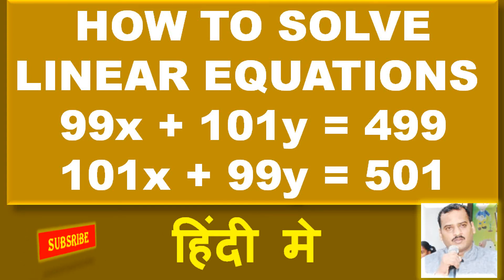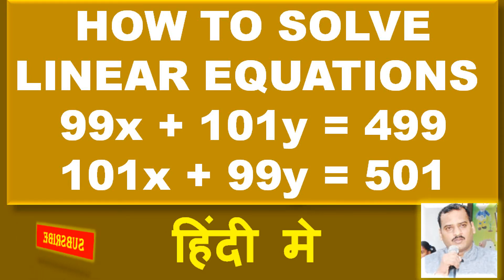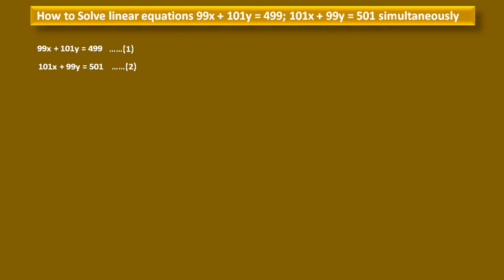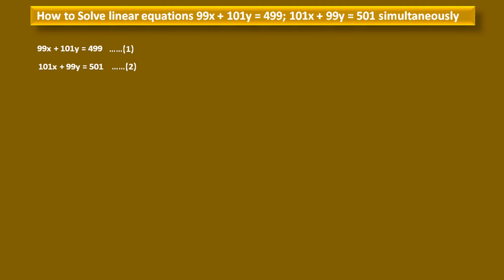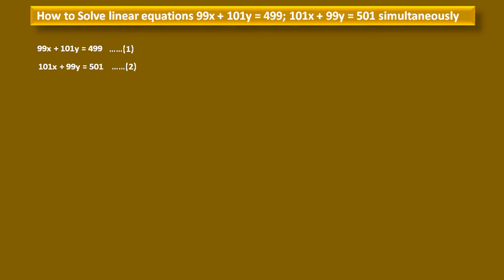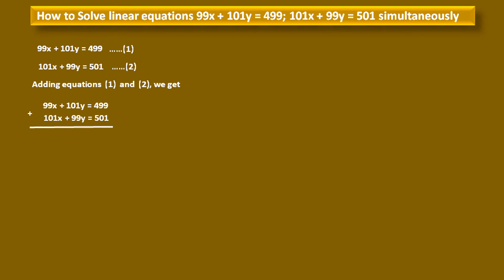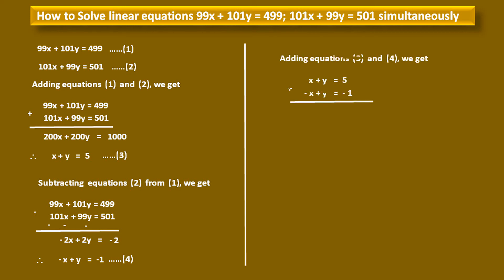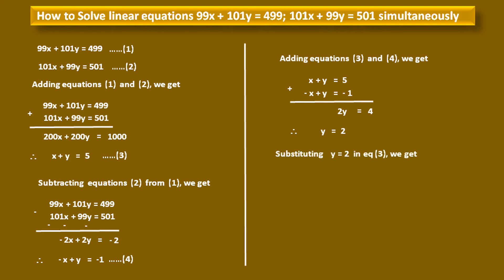iN, ENGLISH, How to Solve linear equations 99x + 101y = 499; 101x + 99y = 501 simultaneously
MATHS : ALGEBRA : LINEAR EQUATIONS : Easy to understand